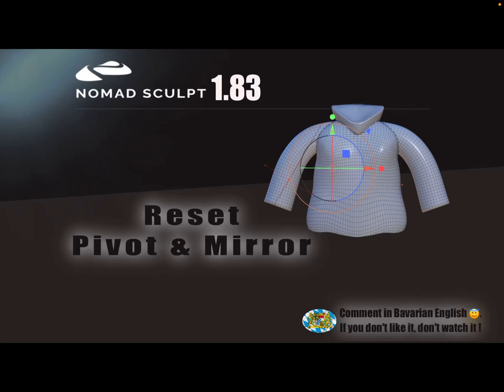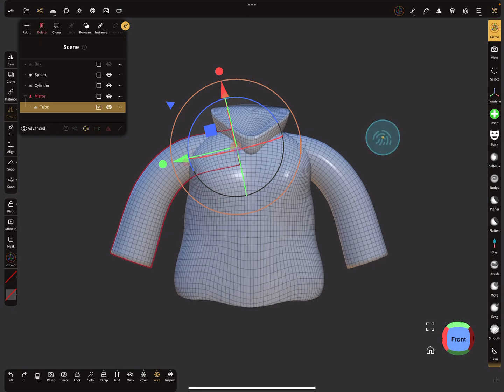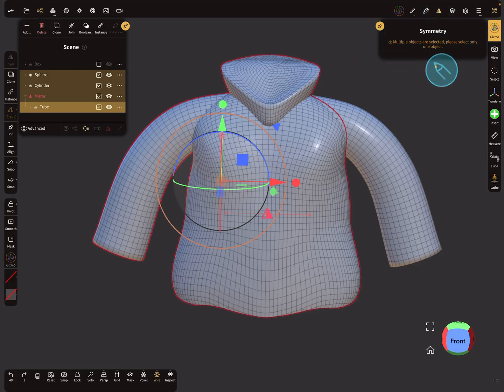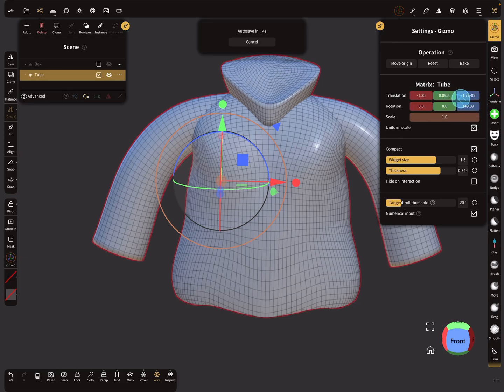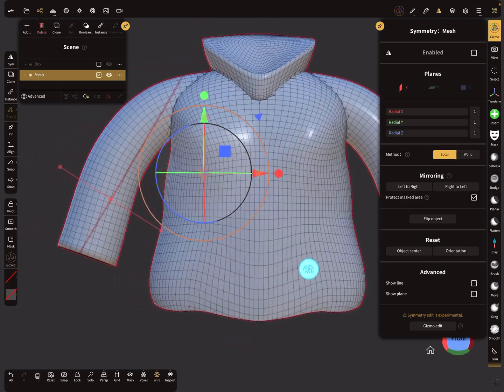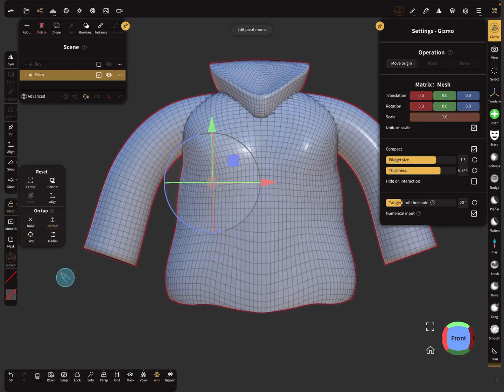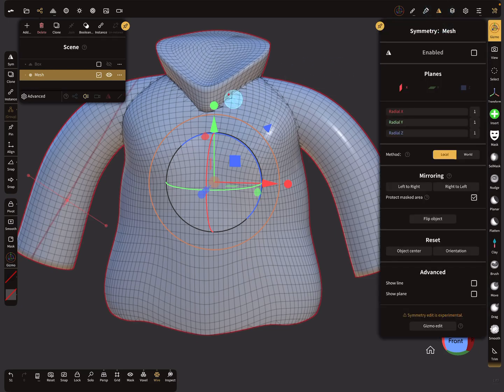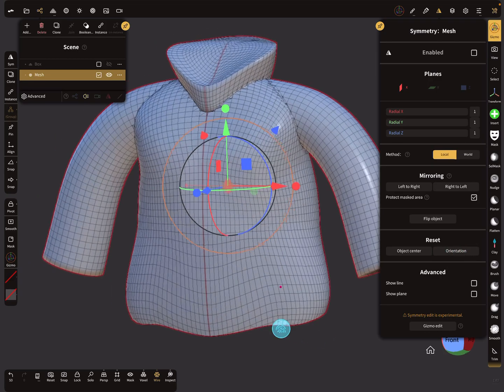Nomad Sculpt - Video Manual - 35 - Reset Pivot & Symmetry - Tutorial (V1.83 - 31.8.2023)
How to reset Pivot & symmetry.